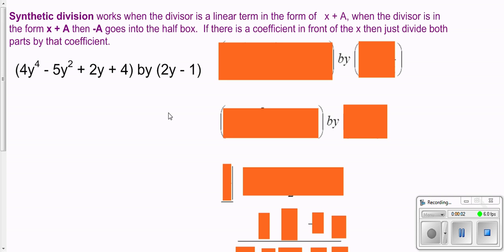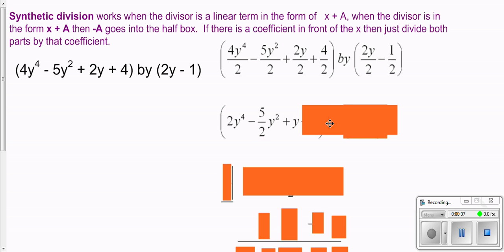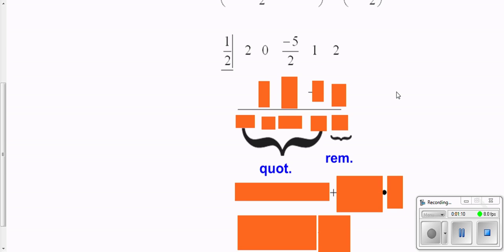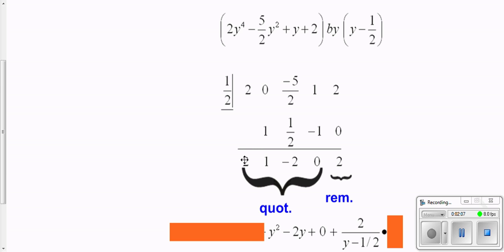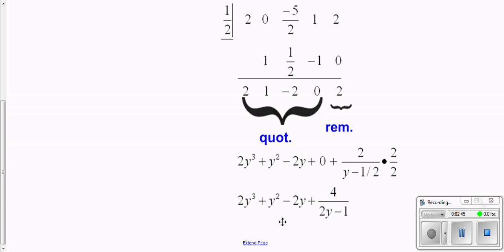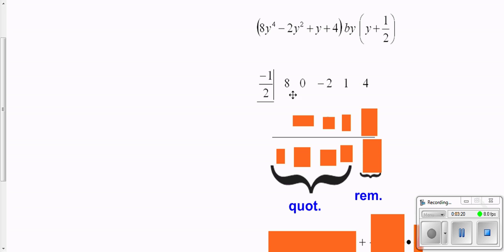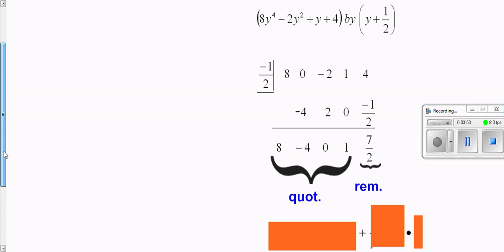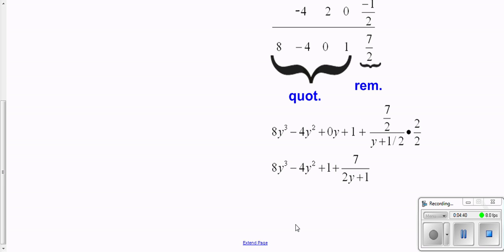Accelerated Algebra 2 section 53 synthetic division of 2x 1